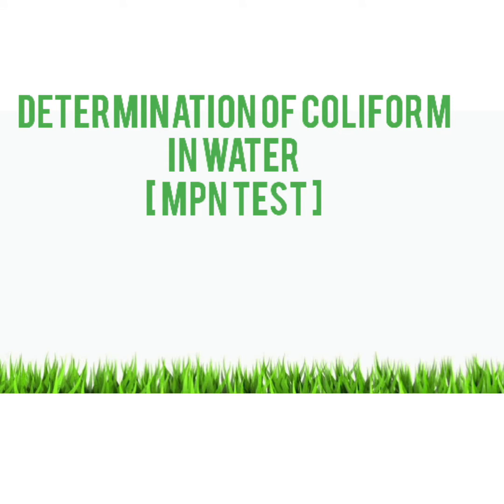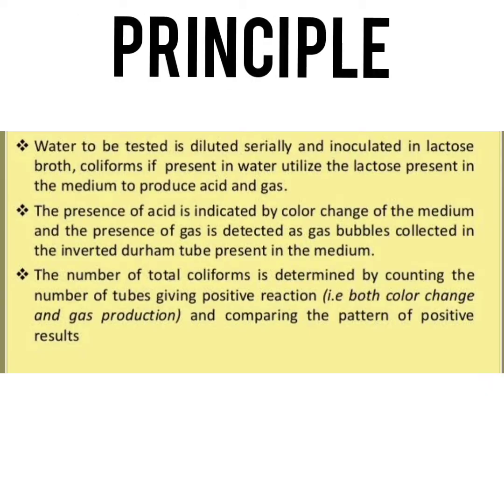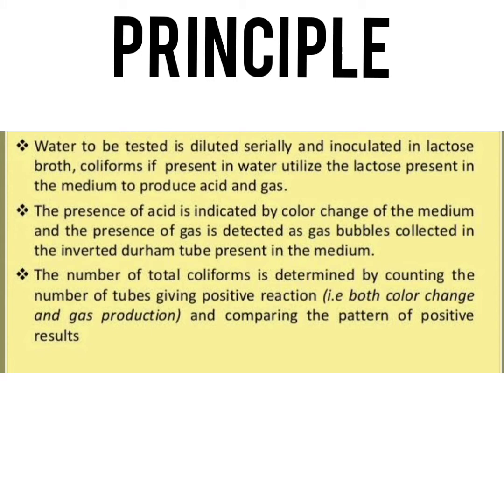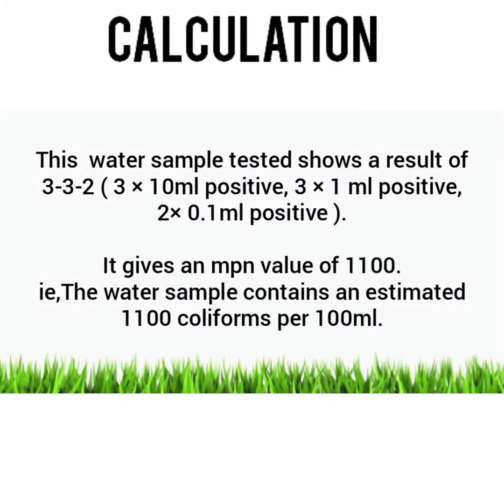EXPERIMENT---Determination Of Coliform In Water---Mpn Test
BTech,Civil branch, Environmental Laboratory, Semester-7 th